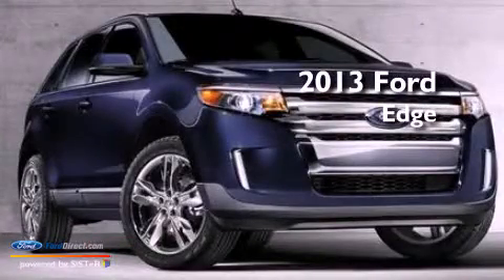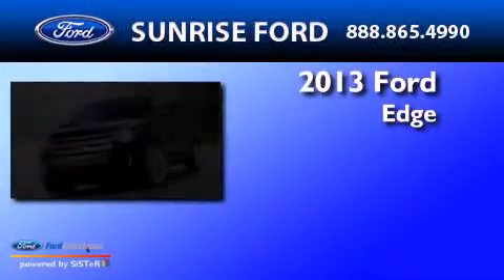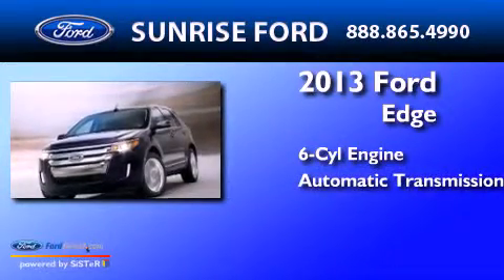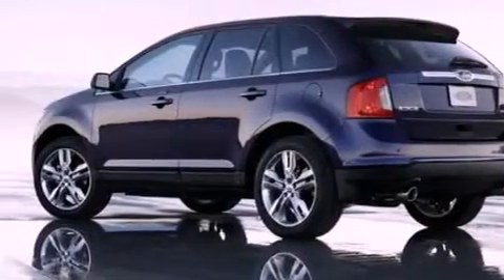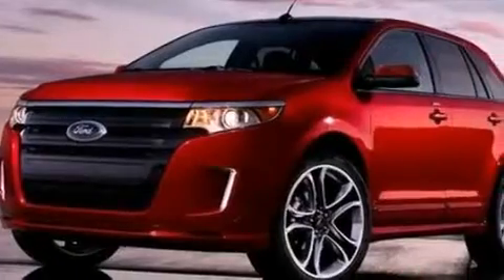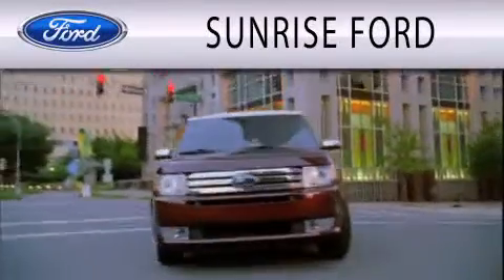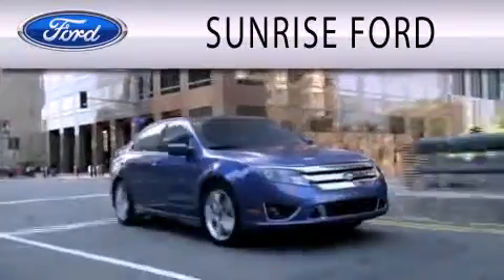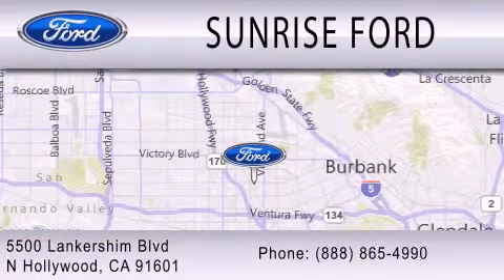2013 Ford Edge North Hollywood CA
Year : 2013
 Make : Ford
 Model : Edge
 Engine : 3.5L V6 24V MPFI DOHC
 Trans . : 6-SPEED AUTOMATIC
 Exterior : WHITE

 Stock : M32344